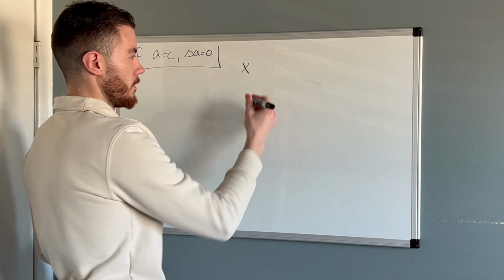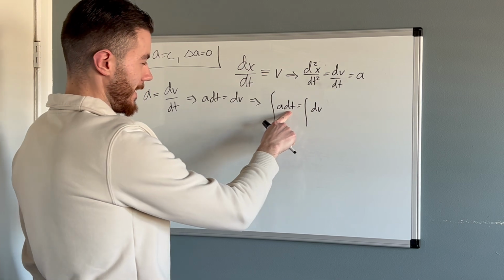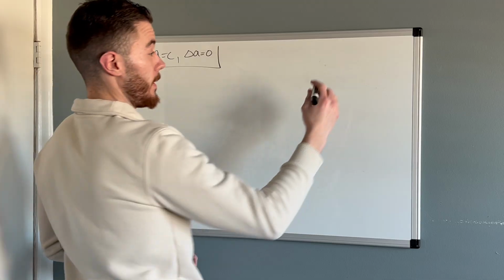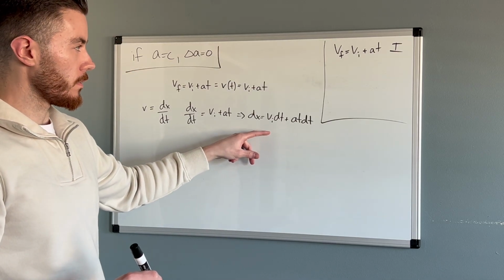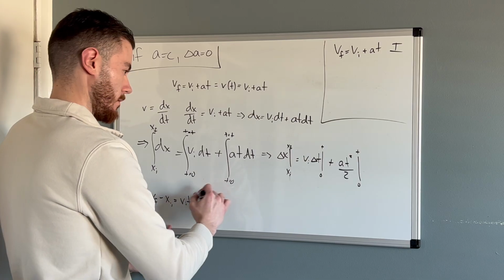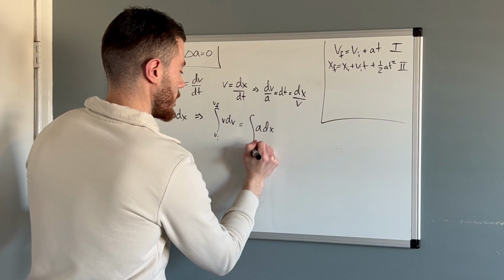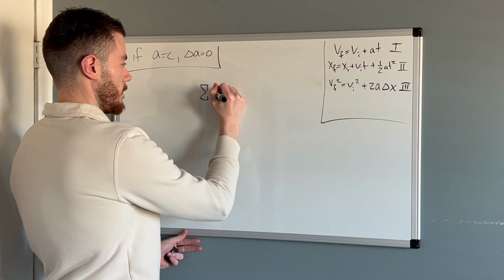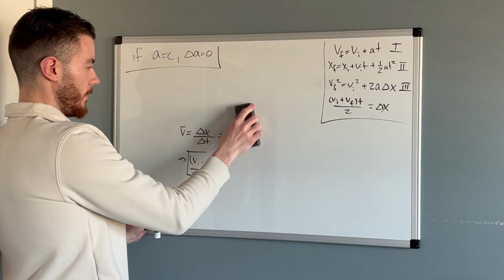Physics Kinematic Equations Derivation Using Calculus!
Derivation of the four kinematic equations for solving physics problems using calculus.